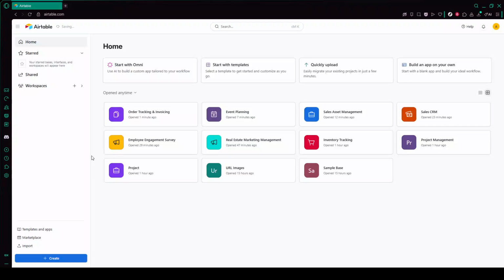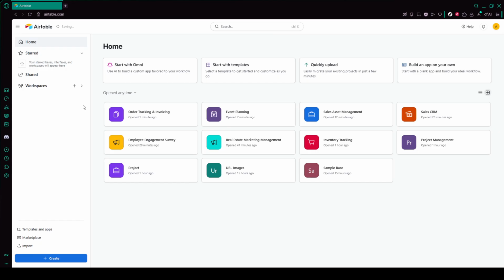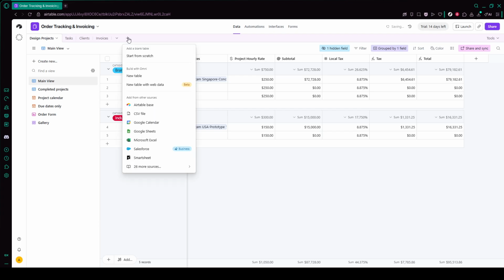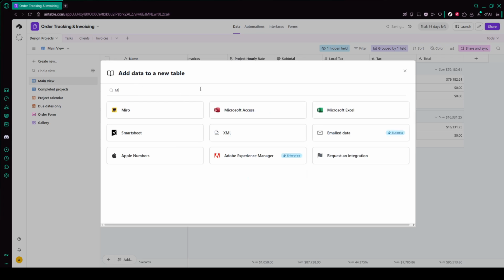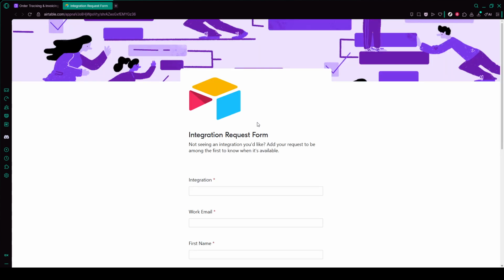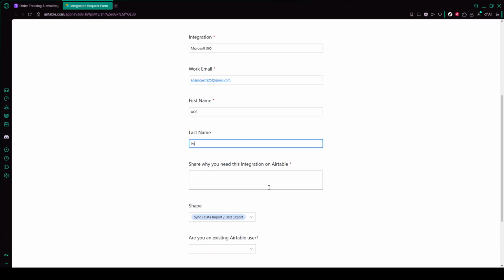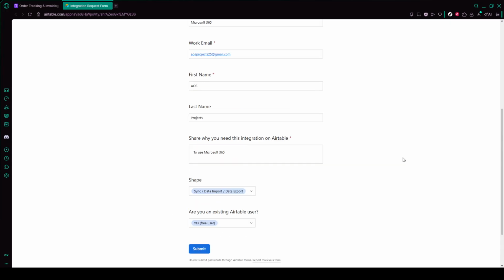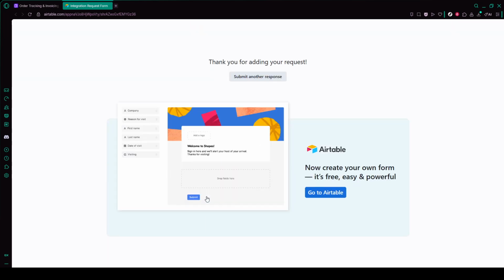How to Integrate Airtable with Microsoft Office 365 (Full Guide 2026)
In this software tutorial, we’ll explore the seamless integration between Airtable and Microsoft Office 365. Discover how to streamline your workflows, enhance collaboration, and maximize productivity by connecting these powerful tools. This video will provide a detailed step-by-step guide that is ideal for both beginners and experienced users alike.

By the end of this video, you will learn how to effectively link Airtable with your Office 365 applications, empowering you to manage your projects more efficiently. Watch till the end to unlock the full potential of these platforms.